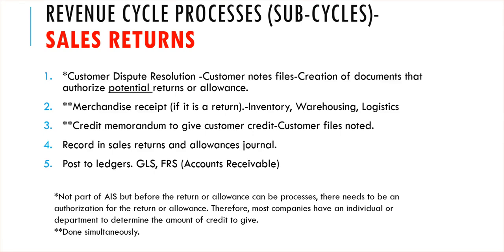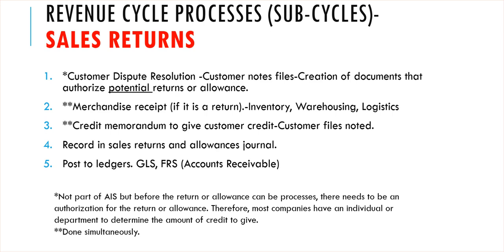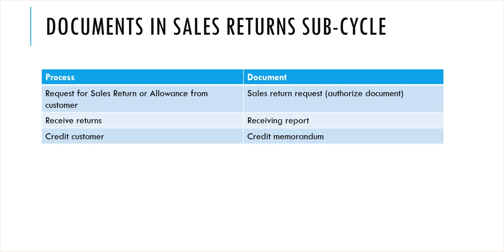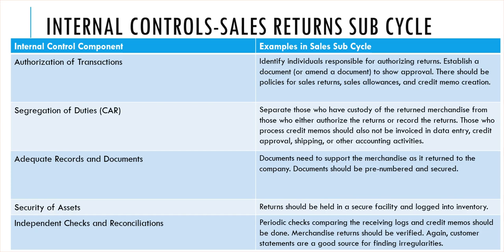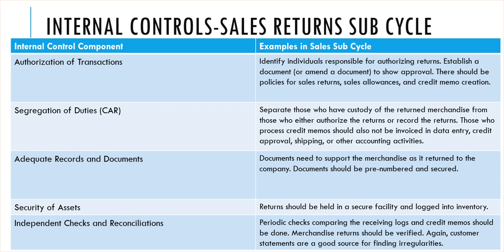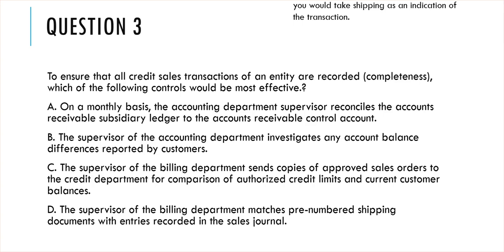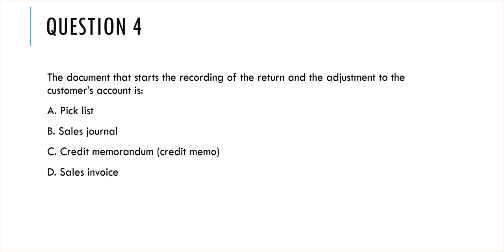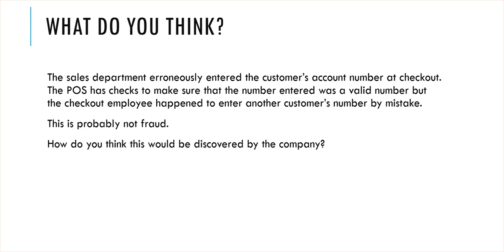PPT6 : Sales Returns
Sales Returns processing